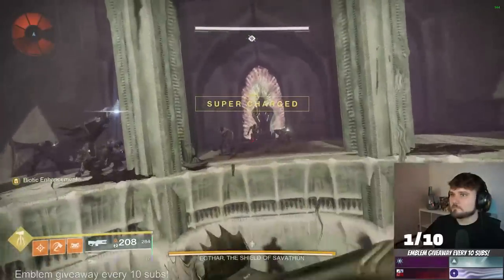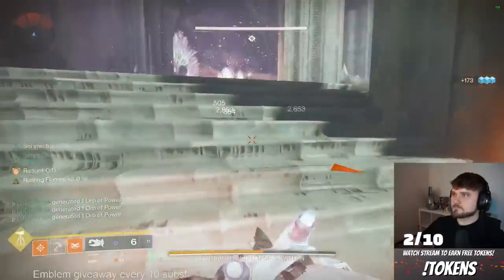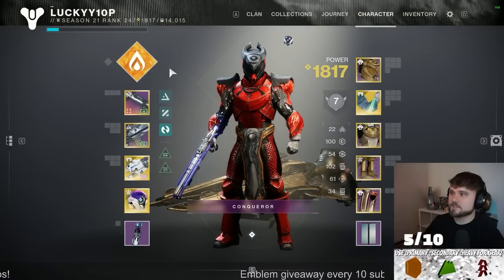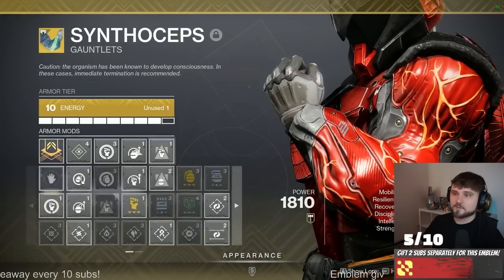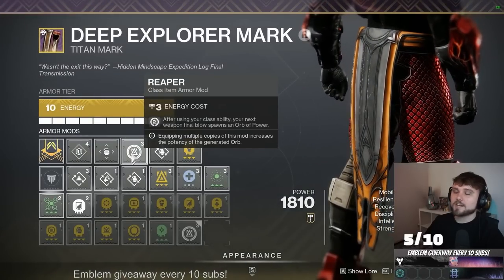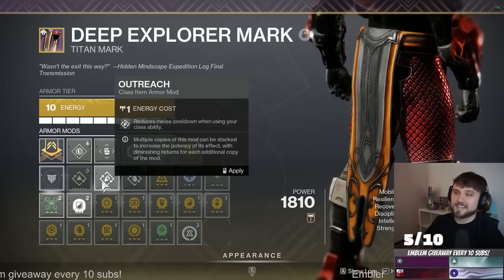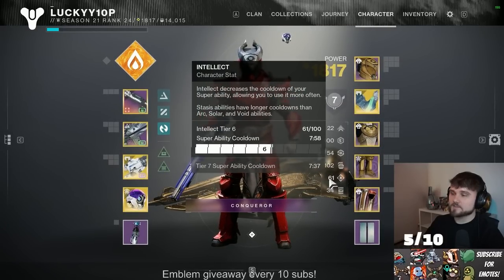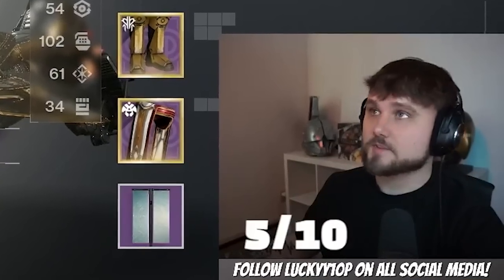BEST BUILD FOR SOLO DUNGEON! *GOD MODE TITAN*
Thumbnail Credit:
Bungie
Destiny Model Rips
Light.gg
📱 Follow me on all social media platforms!